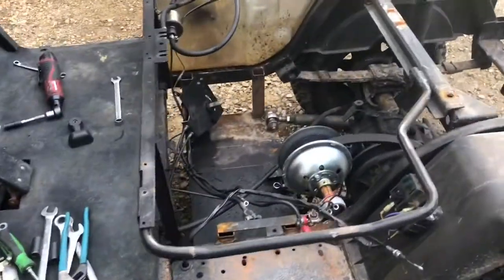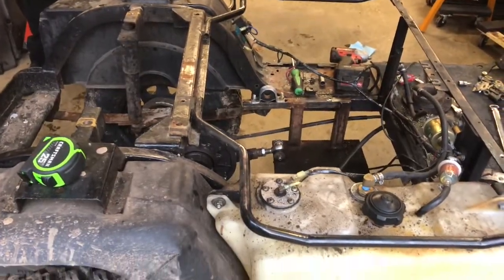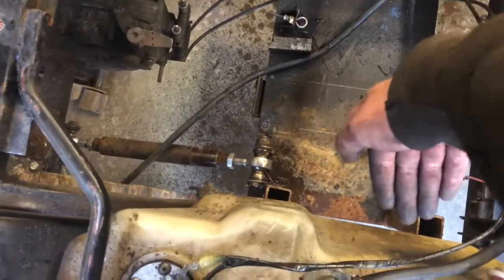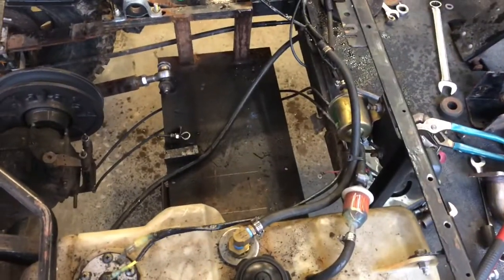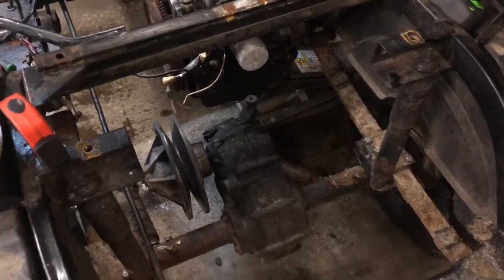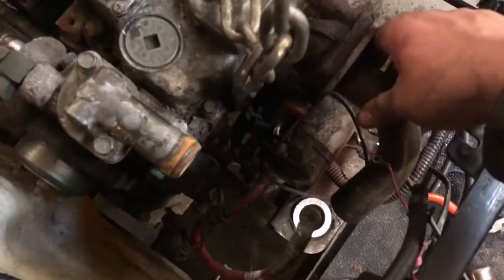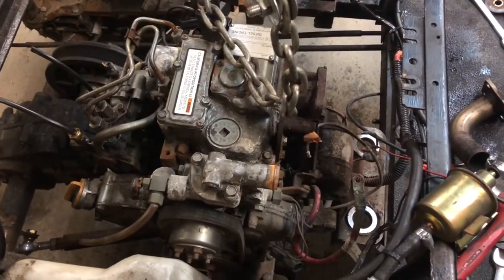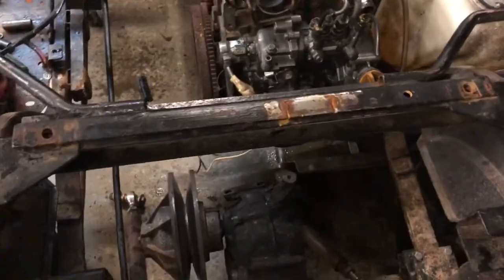Yanmar Diesel Installed in the Golf Cart